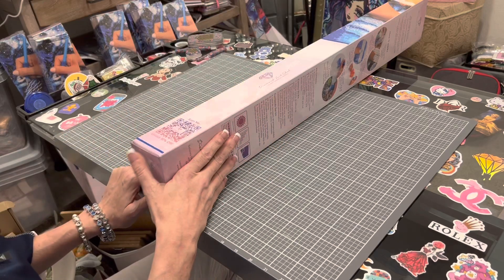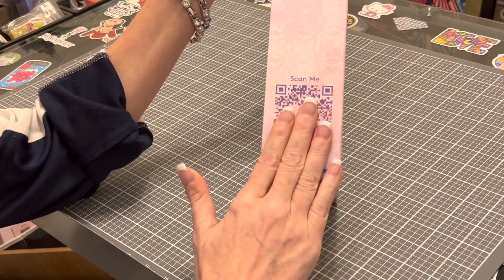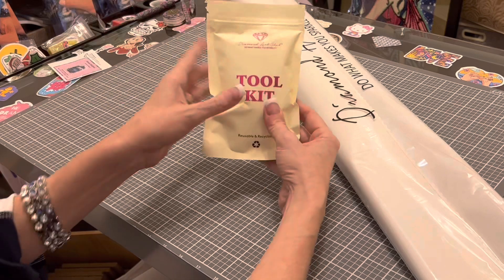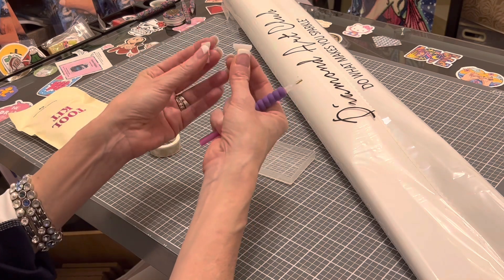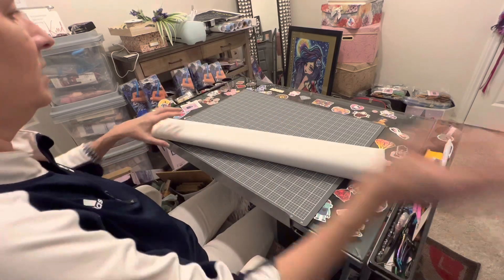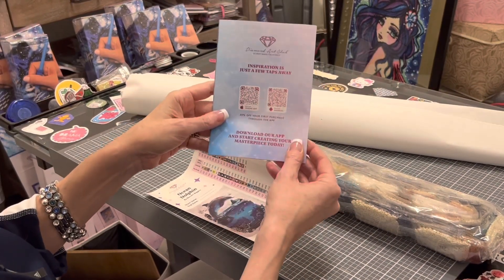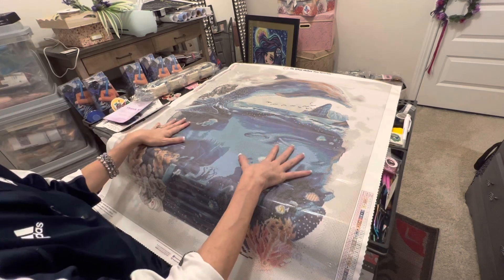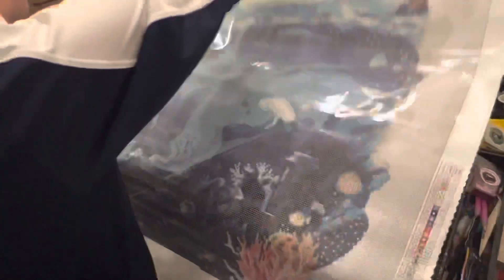Diamond Art Club Sneak Peek! Ocean Dolphin By Barrett Biggers